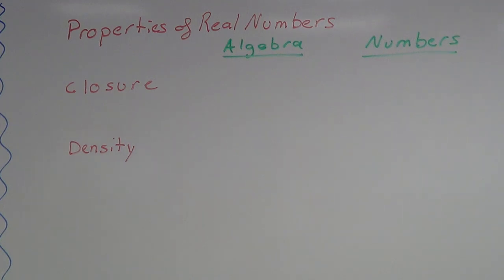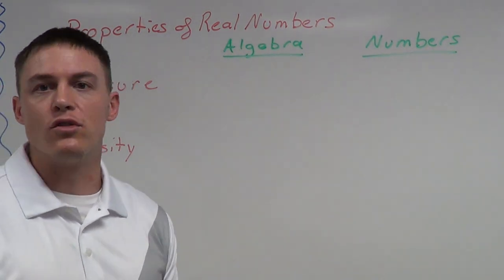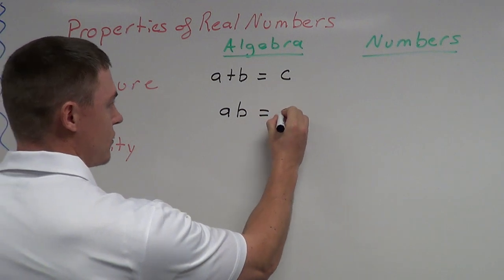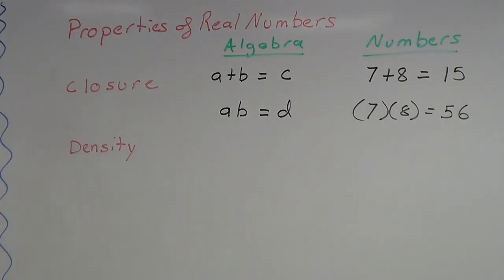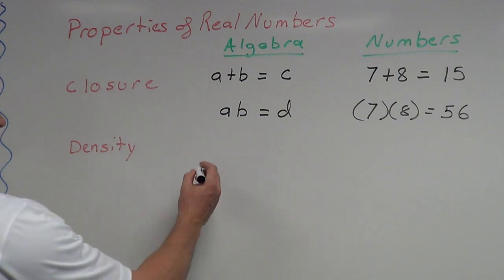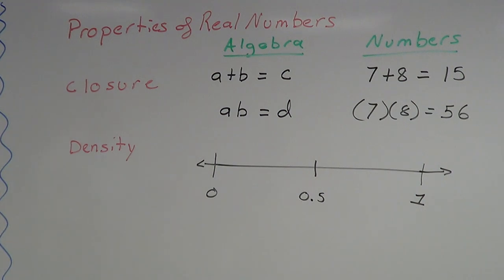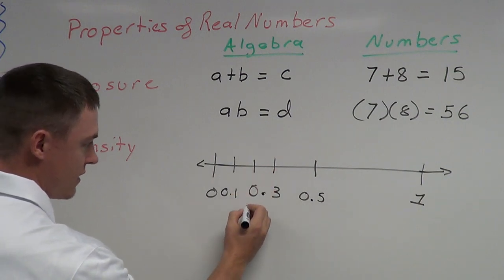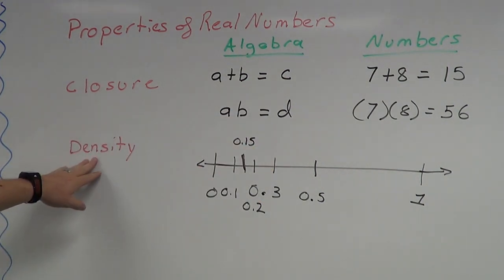Properties of Real Numbers - Closure and Density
2 properties of Real Numbers

Closure Property
Density Property